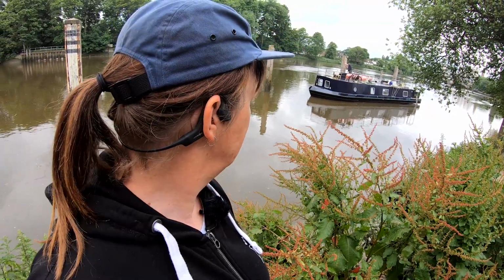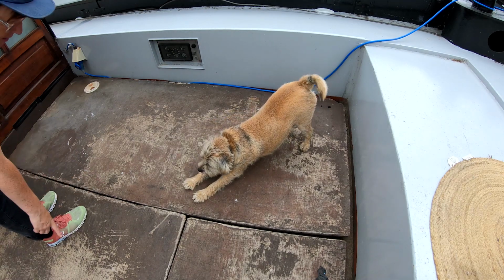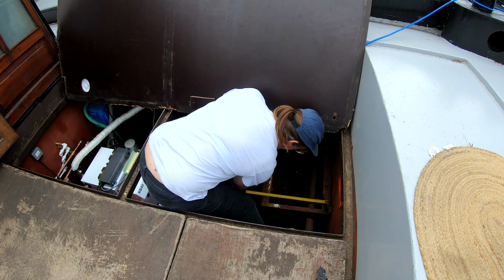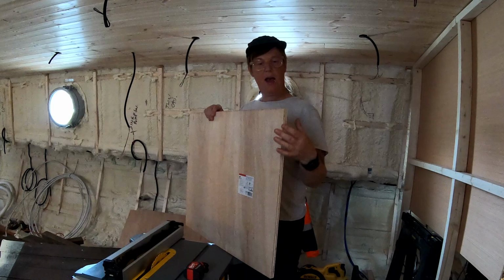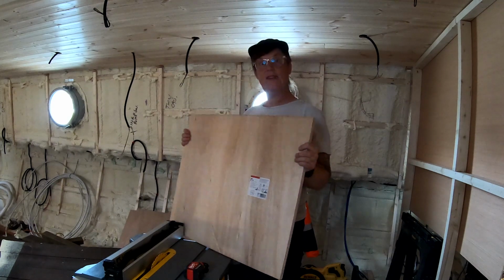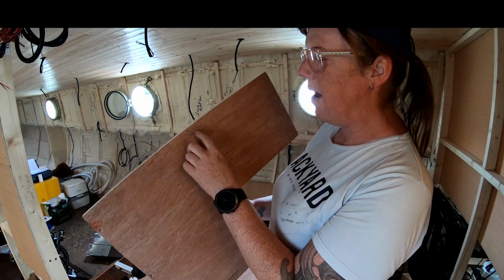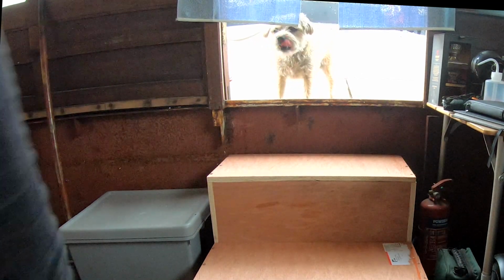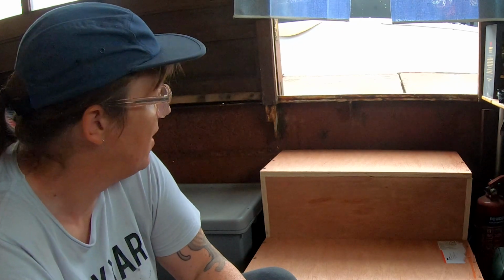#55 Small Steps - Dutch Barge Home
I've been pretty tired this week so we didn't get a lot done other than a couple of odd jobs but anything positive is a good thing. We'll get there...with small steps.

Incidental Music: Sea of Ancestry by Jesse Gallagher and Fingerlympics by Doctor Turtle.